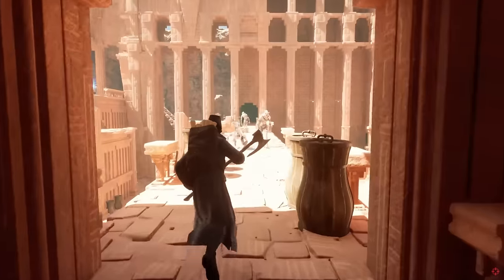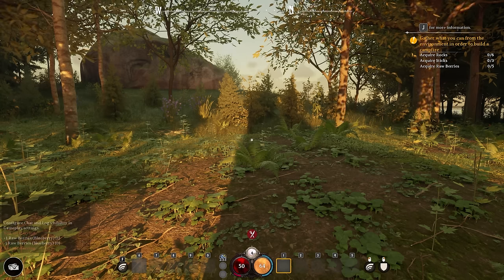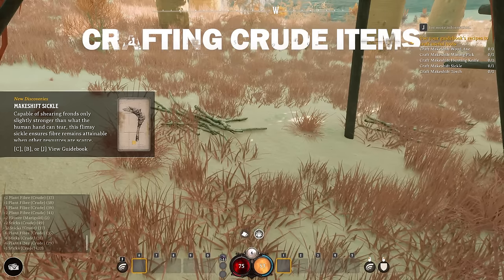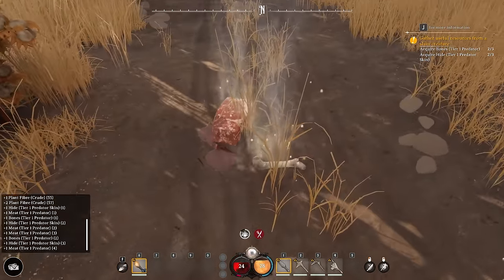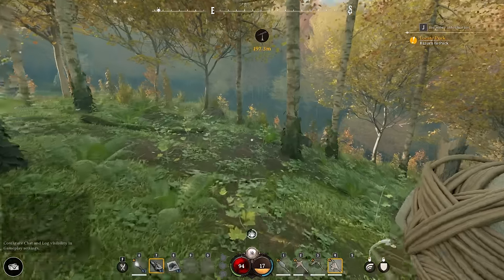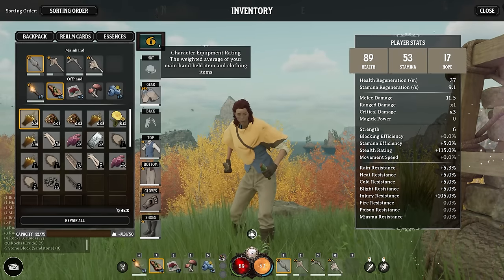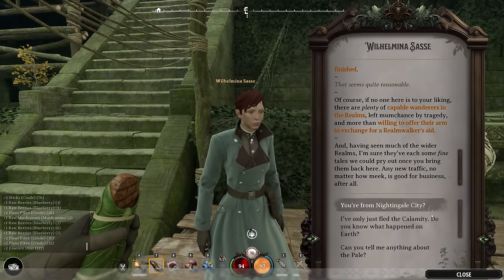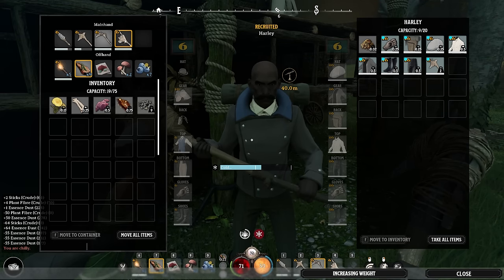Nightingale - The Ultimate Beginner Guide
This Nightingale beginner guide shows you what its like to play Nightingale, and teaches you everything you need to know to play the game yourself!  New players start here and adventure into the world of Nightingale with confidence!

SUPPORT LUCKYGHOST
►My Setup🖥️
▼TIME STAMPS▼
00:00:00 NIGHTINGALE GAME
00:00:30 CREATE PROFILE
00:01:20 REALM CARDS
00:02:11 MULTIPLAYER
00:02:46 UI OVERVIEW
00:03:57 RESOURCES / FOOD
00:04:43 REST / SLEEP
00:05:22 QUESTING
00:05:53 GATHER LOG
00:07:18 CAMPFIRES
00:09:02 STATUS METER
00:09:57 BUILDING
00:11:29 CRAFTING CRUDE ITEMS
00:12:23 GEAR SCORE / ITEM LEVEL
00:12:47 EXTRACTING ESSENCE
00:16:19 EARLY COMBAT
00:19:16 REPAIR GEAR
00:20:18 MAP BEACONS
00:22:14 HOME REALM
00:24:31 MANAGE INVENTORY
00:25:41 ESTATE CAIRN
00:26:22 BUILDING YOUR BASE
00:29:25 DEATH AND CONSEQUENCES
00:30:43 AUGMENTATIONS
00:32:05 REST
00:33:13 ESSENCE TRADERS
00:35:29 COMPANIONS
00:36:56 RECIPES / SCHEMATICS
00:42:28 GATHERING WOOD
00:44:03 SIMPLE TOOLS
00:45:27 UMBRELLA ( GLIDER )
00:46:02 CLIMBING PICKS
00:48:16 MID GAME
00:50:14 SITES OF POWER
00:52:11 FAERIE RINGS
00:53:30 MAP EXPLAINED
00:54:18 BASTILLE OF INTELLECT
00:55:22 REALMIC TRANSMUTER
00:56:08 MINOR CARDS
00:57:15 FAST TRAVEL
00:58:14 BASTILLE OF AGILITY
00:58:37 BASTILLE OF INSIGHT
00:59:08 DEFENCE EVENTS
00:59:29 AID EVENTS
01:00:05 FAE TOWERS
01:01:32 FISHING
01:03:26 FURNISHING
01:04:57 LIGHTING
01:05:16 MATERIAL QUALITY
01:06:51 INFUSIONS / CHARMS
01:08:34 CRAFTING TIPS
01:09:17 BUILDING TIPS
01:09:30 JOURNAL
01:10:08 CHALLENGES
01:11:02 GLOSSARY / CODEX
01:11:49 SHOPS
01:13:10 HOPE
01:13:31 COMPANION STORAGE ACCESS
01:14:20 CRAFTING AT NIGHT